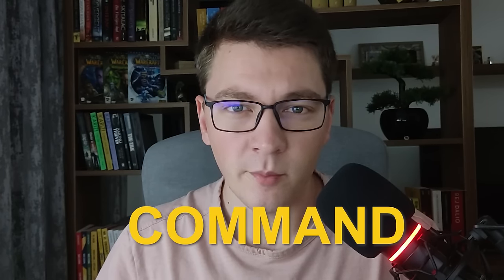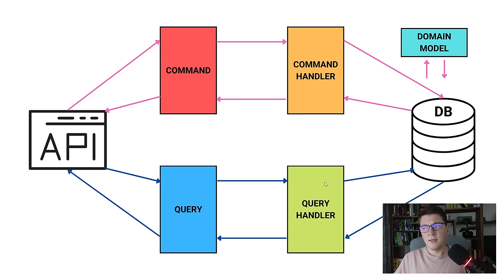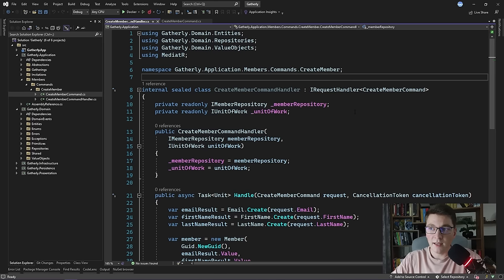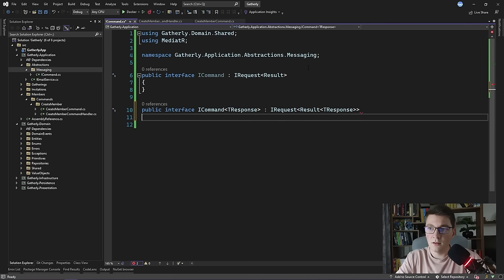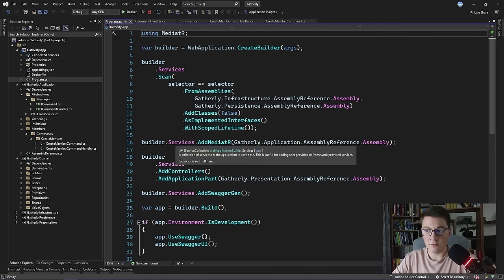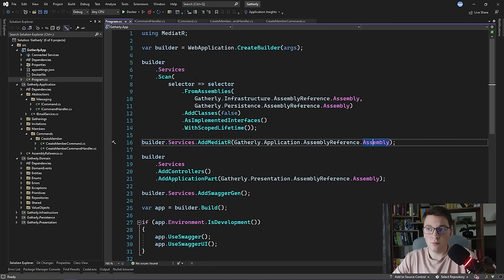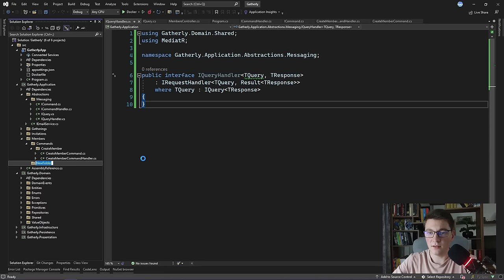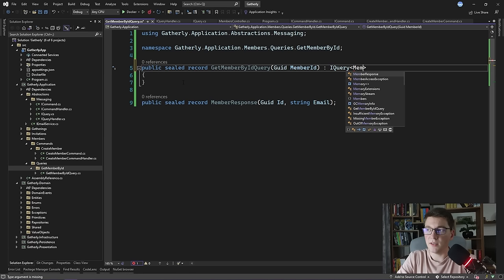CQRS Doesn't Have To Be Complicated | Clean Architecture, .NET 6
CQRS, which stands for Command Query Responsibility Segregation, is a popular design pattern. In this video, I will show you how to implement CQRS using the MediatR library. We are going to create custom Command and Query abstractions, to make our CQRS implementation more explicit.

Chapters
0:00 What is CQRS?
3:00 CQRS With MediatR
5:27 Explicit Command Abstraction
9:47 Configuring MediatR
11:20 CQRS Command Side in Action
14:59 Explicit Query Abstraction
21:10 CQRS Query Side in Action
23:27 Awesome Outro